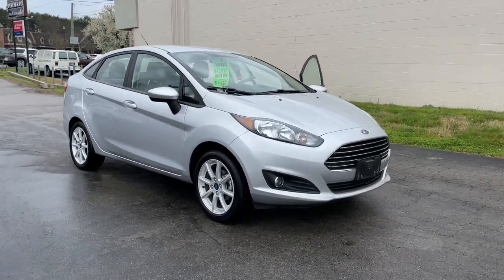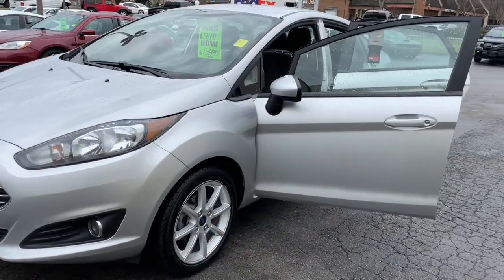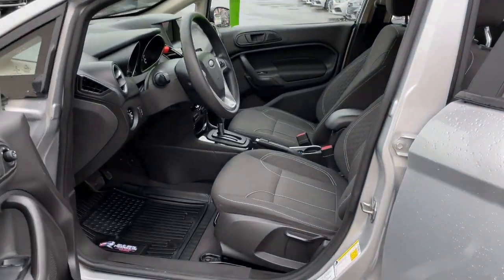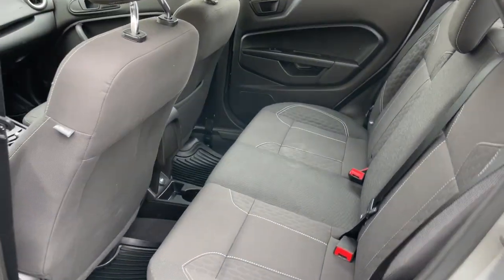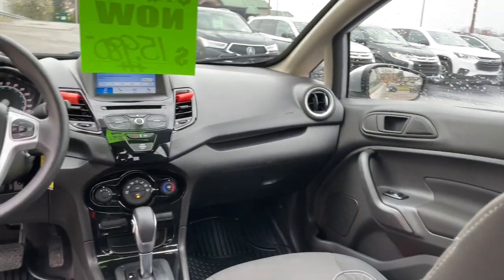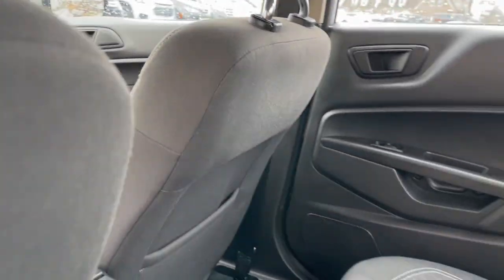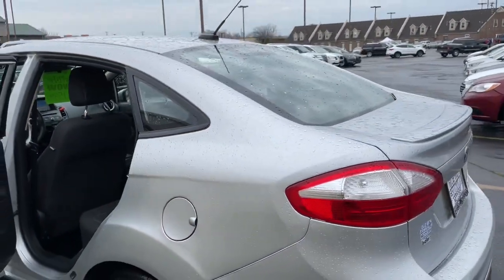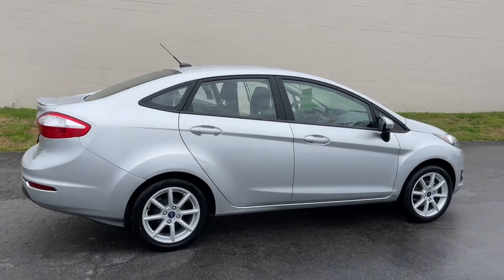2019 Ford Fiesta Knoxville, Powell, Maryville, Oak Ridge, Alcoa, TN K6237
Ingot Silver Metallic Used 2019 Ford Fiesta available in Knoxville, Tennessee. Servicing the Powell, Maryville, Oak Ridge, Alcoa, TN area.

See whats behind you with the back up camera on the Ford Fiesta. This Ford Fiesta shines with an exquisite metallic silver exterior finish. This small car is front wheel drive. The vehicle has a 1.6 liter 4 Cylinder Engine high output engine. This unit is equipped with a gasoline engine. This small car features cruise control for long trips. Anti-lock brakes will help you stop in an emergency. This small car is built for driving comfort with a telescoping wheel. This small car is easy to park.
50-State Emissions System,Front-Wheel Drive,4.07 Axle Ratio,500CCA Maintenance-Free Battery w/Run Down Protection,Gas-Pressurized Shock Absorbers,Front Anti-Roll Bar,Electric Power-Assist Speed-Sensing Steering,12.4 Gal. Fuel Tank,Single Stainless Steel Exhaust,Strut Front Suspension w/Coil Springs,Torsion Beam Rear Suspension w/Coil Springs,Front Disc/Rear Drum Brakes w/4-Wheel ABS; Front Vented Discs; Brake Assist and Hill Hold Control,Tires: P185/60R15 BSW,Steel Spare Wheel,Compact Spare Tire Mounted Inside Under Cargo,Clearcoat Paint,Body-Colored Front Bumper,Body-Colored Rear Bumper w/Black Bumper Insert,Black Side Windows Trim and Black Front Windshield Trim,Body-Colored Door Handles,Body-Colored Power Side Mirrors w/Convex Spotter and Manual Folding,Fixed Rear Window w/Defroster,Light Tinted Glass,Variable Intermittent Wipers,Fully Galvanized Steel Panels,Chrome Grille,Trunk Rear Cargo Access,Perimeter/Approach Lights,Auto On/Off Aero-Composite Halogen Daytime Running Headlamps w/Delay-Off,Radio w/Seek-Scan; Clock; Speed Compensated Volume Control and Radio Data System,Automatic Equalizer,Digital Signal Processor,Integrated Roof Antenna,1 LCD Monitor In The Front,Driver Seat,Passenger Seat,60-40 Folding Bench Front Facing Fold Forward Seatback Premium Cloth Rear Seat,Manual Tilt/Telescoping Steering Column,Front Cupholder,Rear Cupholder,Compass,Cruise Control w/Steering Wheel Controls,HVAC;  Underseat Ducts,Glove Box,Driver Foot Rest,Full Cloth Headliner,Cloth Door Trim Insert,Urethane Gear Shifter Material,Interior Trim;  Piano Black Instrument Panel Insert; Metal-Look Console Insert and Metal-Look Interior Accents,Day-Night Rearview Mirror,Driver And Passenger Visor Vanity Mirrors,Full Floor Console w/Storage; Mini Overhead Console w/Storage and 1 12V DC Power Outlet,Fade-To-Off Interior Lighting,Front And Rear Map Lights,Carpet Floor Trim and Carpet Trunk Lid/Rear Cargo Door Trim,Cargo Space Lights,FOB Controls;  Cargo Access,Instrument Panel Bin; Driver And Passenger Door Bins,Analog Appearance,Systems Monitor,Seats w/Cloth Back Material,Manual Adjustable Rear Head Restraints,1 Seatback Storage Pocket,Front Center Armrest,Perimeter Alarm,Securilock Anti-Theft Ignition (pats) Engine Immobilizer,1 12V DC Power Outlet,Air Filtration,Side Impact Beams,Dual Stage Driver And Passenger Seat-Mounted Side Airbags,Low Tire Pressure Warning,Dual Stage Driver And Passenger Front Airbags,Curtain 1st And 2nd Row Airbags,Airbag Occupancy Sensor,Driver Knee Airbag,Rear Child Safety Locks,Outboard Front Lap And Shoulder Safety Belts;  Rear Center 3 Point; Height Adjusters and Pretensioners,Mykey System;  Top Speed Limiter; Audio Volume Limiter; Early Low Fuel Warning; Programmable Sound Chimes and Beltminder w/Audio Mute,Back-Up Camera,Aluminum/Alloy Wheels,Heated Exterior Mirrors,4-Cyl; 1.6 Liter,Manual; 5-Spd,FWD,Hill Start Assist Control,Traction Control,Electronic Stability Control,ABS (4-Wheel),Perimter Alarm System,Keyless Entry,Air Conditioning,Power Windows,Power Door Locks,Cruise Control,Power Steering,Tilt & Telescoping Wheel,AM/FM Stereo,CD/MP3 (Single Disc),SiriusXM Satellite,SYNC,Backup Camera,Dual Air Bags,Side Air Bags,Knee Air Bags,Head Curtain Air Bags,Alloy Wheels